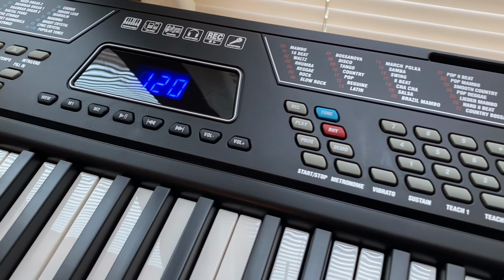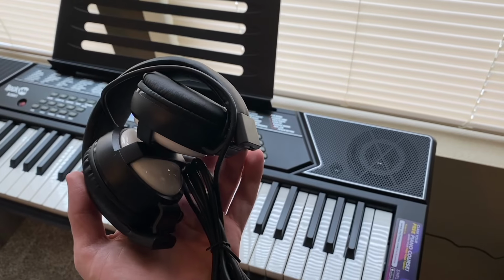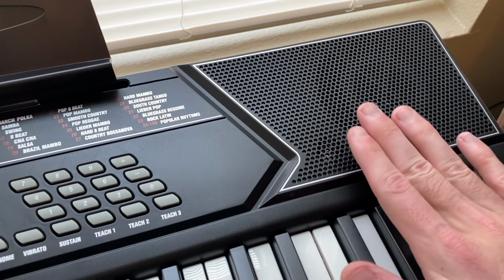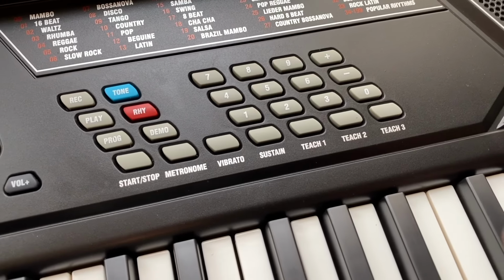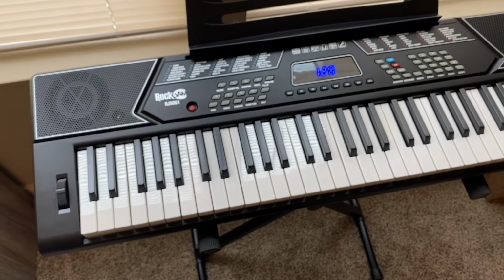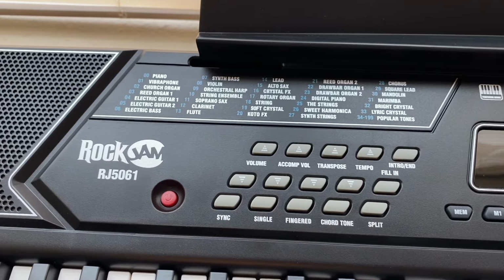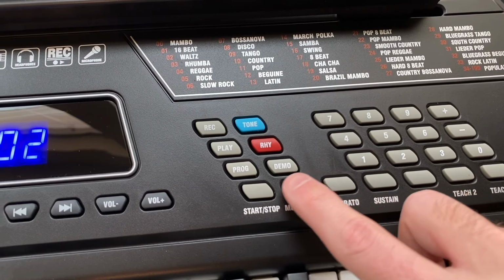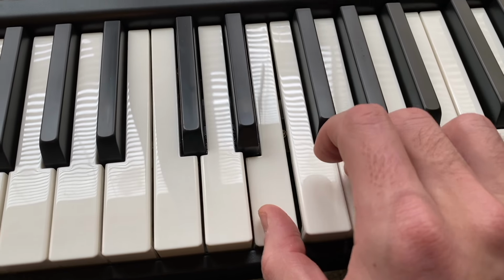RockJam Keyboard Review - Amazon Keyboard Review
▸ Similar Products

GET YOURS FROM THE LINK ABOVE!

This video is a RockJam 61 Key Keyboard Piano review. In this RockJam Keyboard Piano review video, you will learn about the RockJam 61 Key Keyboard Piano features. This video will talk about how to use RockJam Keyboard Piano and what you can expect when you get it. I hope this video has helped you learn how to use RockJam 61 Key Keyboard Piano and more about the RockJam Keyboard Piano features. Overall I think this RockJam Keyboard Piano is a fantastic product and I highly recommend it!